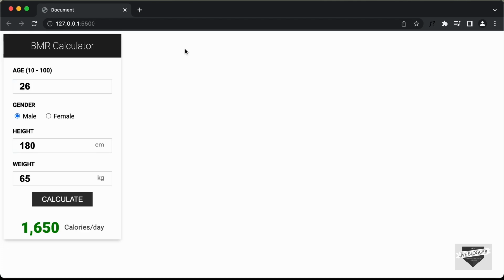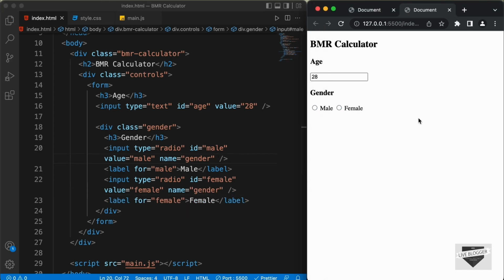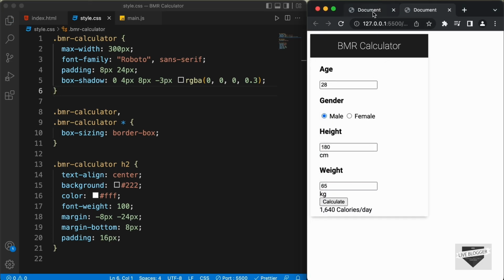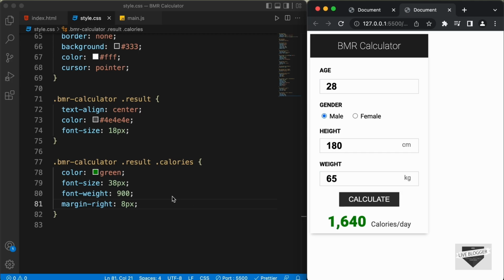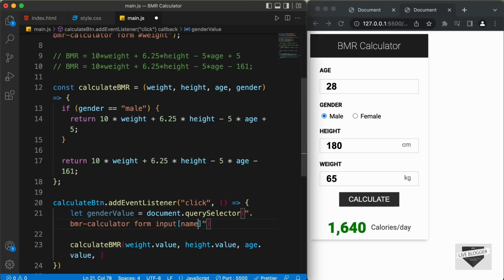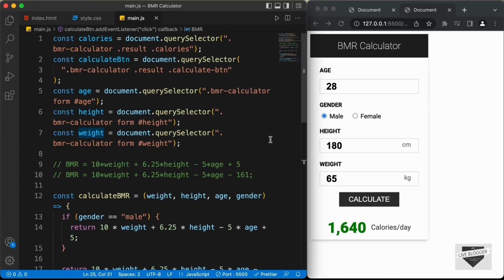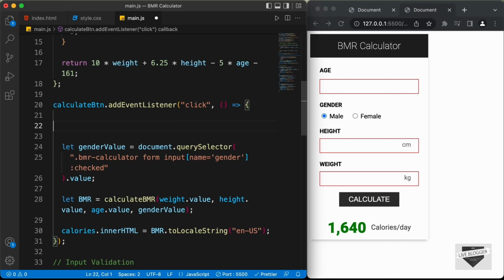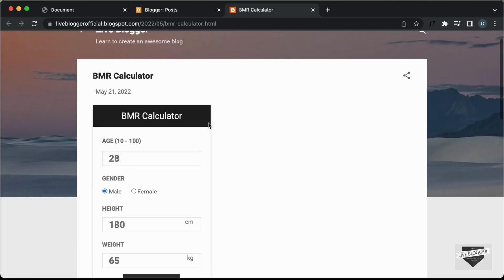[FULL VIDEO] How To Create A BMR Calculator Using HTML, CSS & JavaScript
Hi guys, I have combined all the videos in our BMR Calculator series into this single long video so that it is easy for your to follow along. In this video, we are basically creating a BMR Calculator from scratch using HTML, CSS and JavaScript. I hope you find this useful.

Timestamps:
00:00 - Intro
00:41 - HTML
08:24 - CSS
17:20 - JavaScript
24:39 - Input Validation
35:57 - Adding it to Blogger